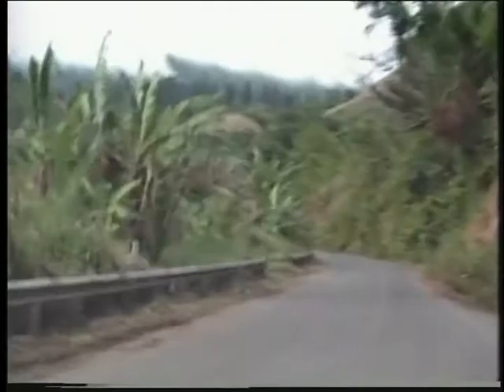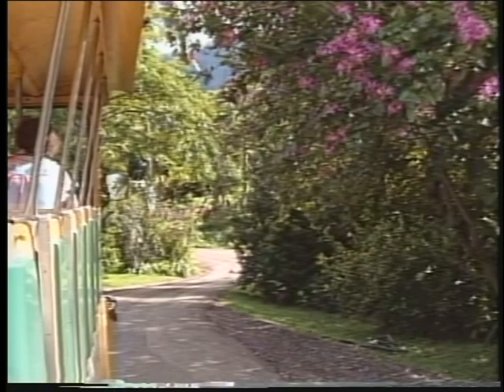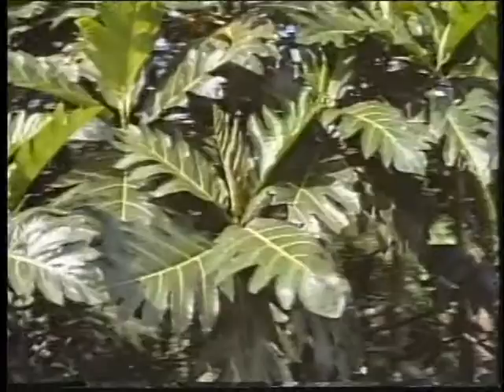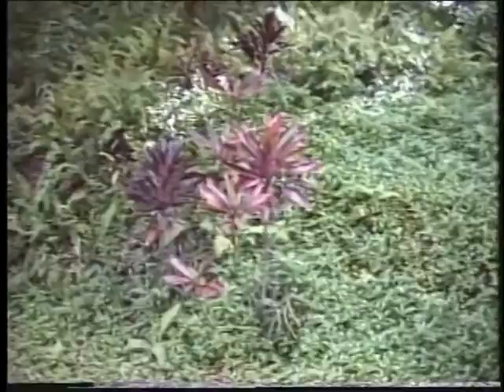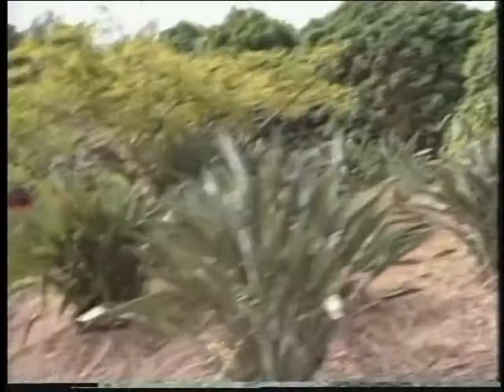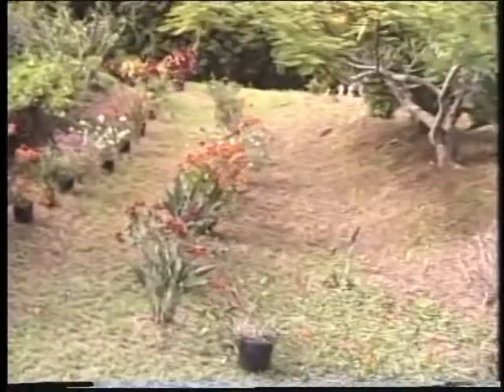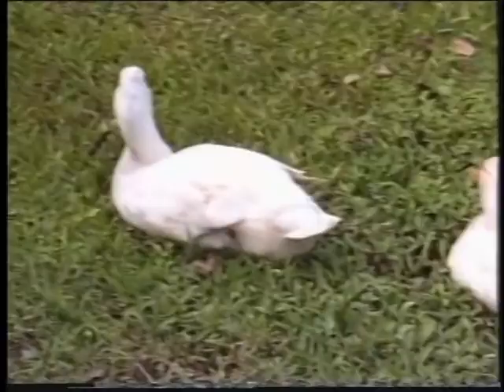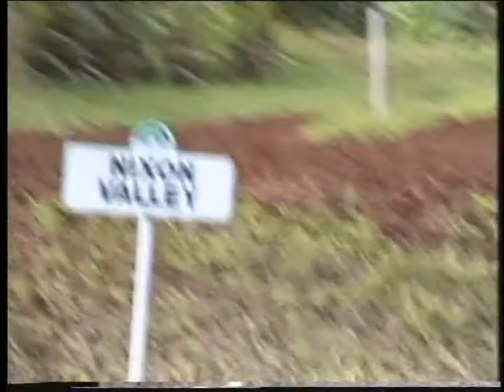Senator Fong Gardens Video Tour - Part 1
Senator Fong's Plantation & Gardens in Oahu, Hawaii, is a 700 acre,
family owned Tropical Garden named for former US Senator Hiram Fong.